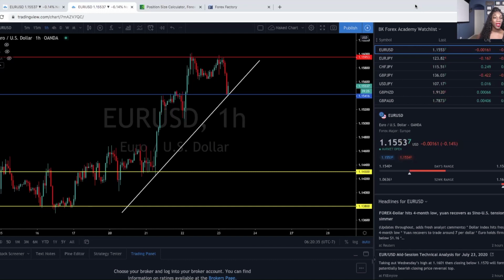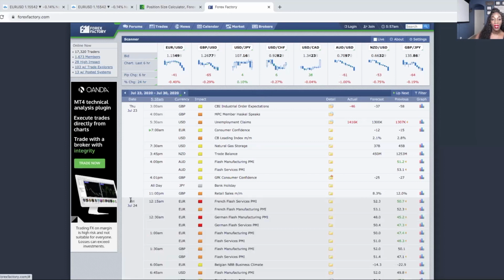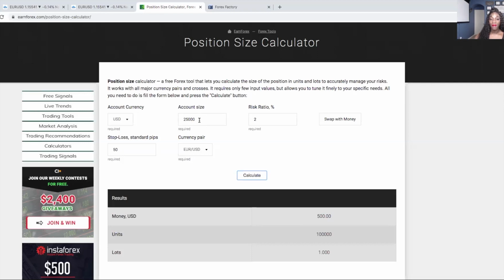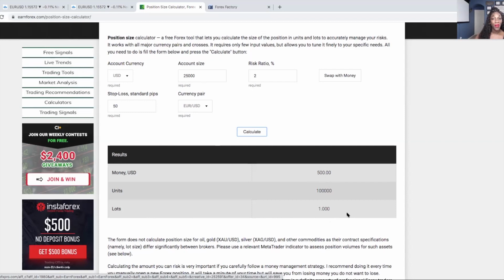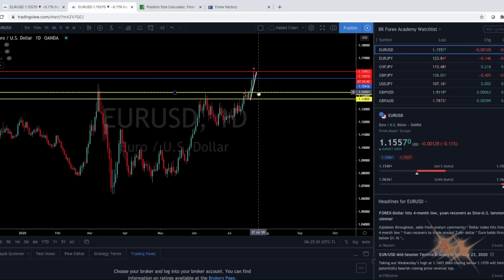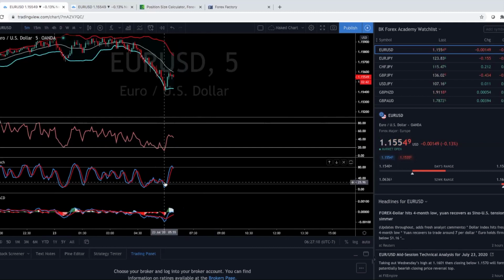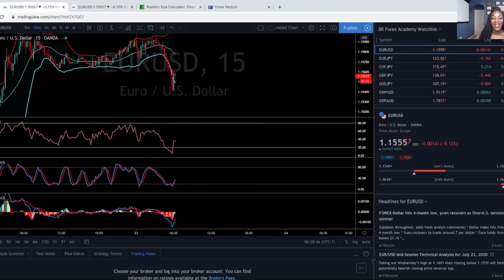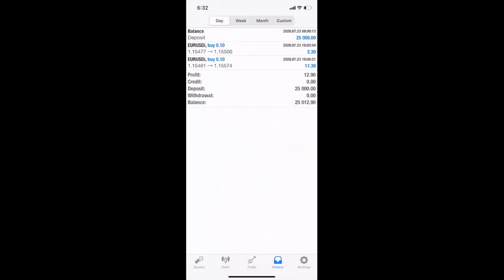FOREX: A Market Structure Strategy (THAT ACTUALLY WORKS!!) KiSS 2.0 Scalp and Intraday Live Analysis